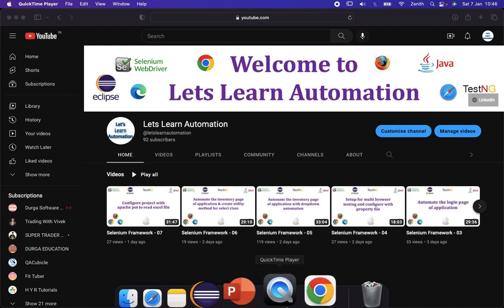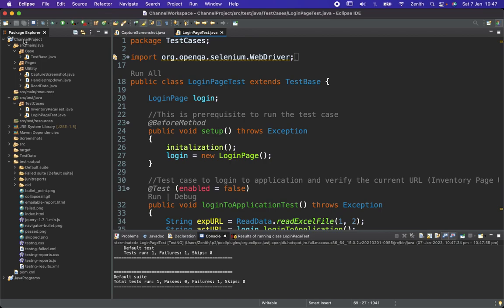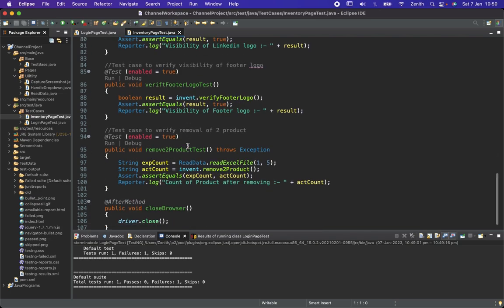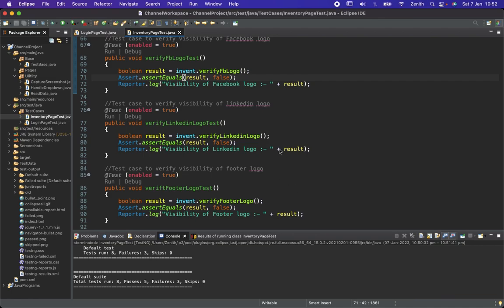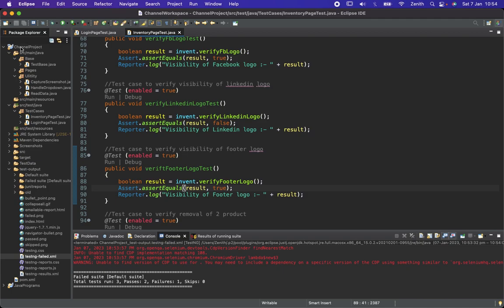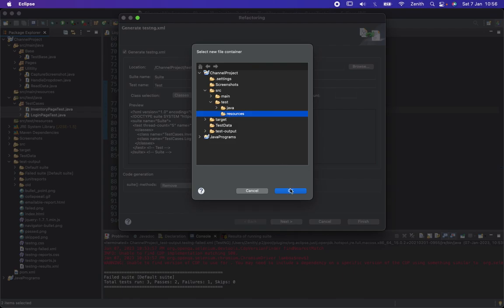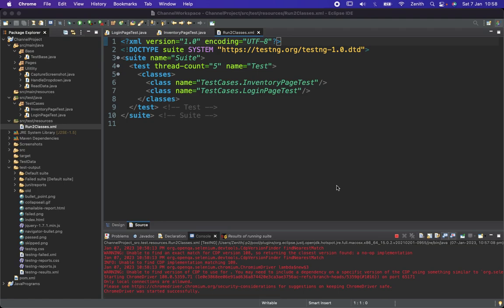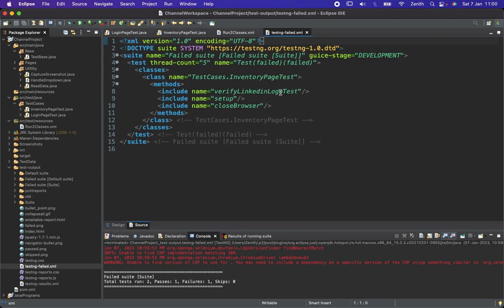Selenium Framework - 09 (Use of testing-failed.xml file)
Use of testing-failed.xml file and modify name of failed test case screenshot by adding current date